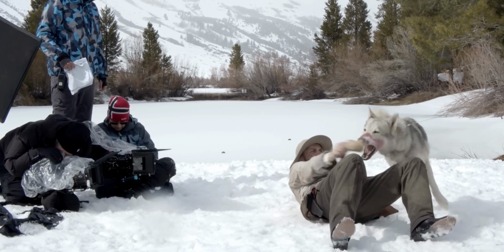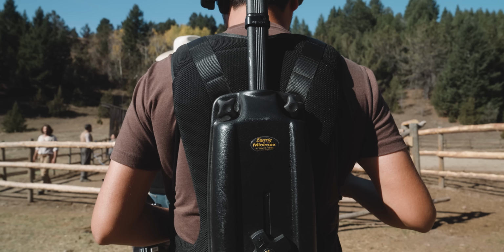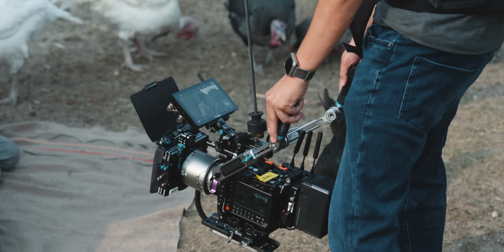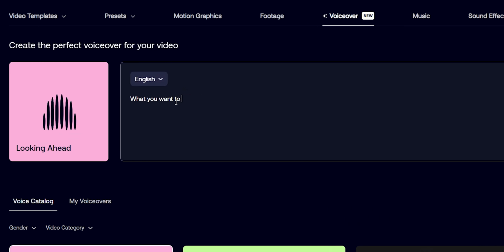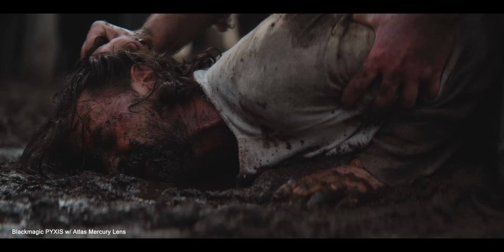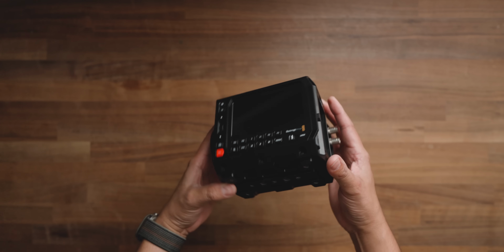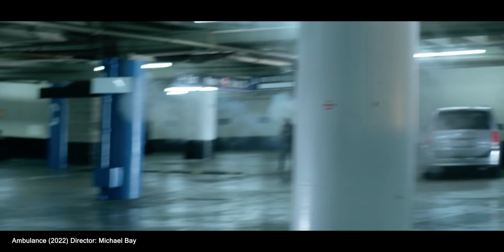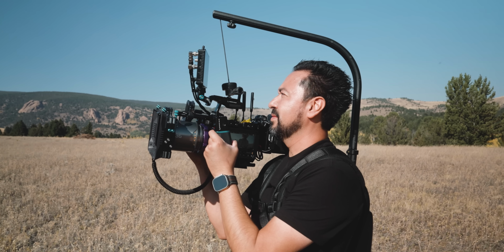Blackmagic Pyxis the Most POWERFUL Camera Under $3K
I had the opportunity to use the Blackmagic Pyxis in a Real Production as a camera operator and this is my experience.

Use code: HLNACraterr

Get $50 Off the Pro and Everything annual plans from Motion Array

For fast storage Try out OWC

Gear used in Production:
1. Blackmagic Pyxis
2. Kondor Blue PYXIS Cage System
3. Blackbird Mantis
4. Hollyland Pyro S 4K HDMI/SDI
5. OWC Storage
6. Portkeys BM7 II DS Monitor
7. Mondo Ties

👕 MERCH
Cool shirts I like to wear